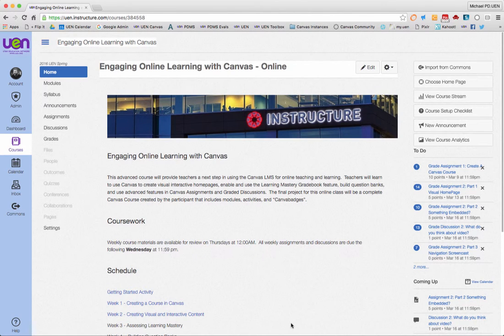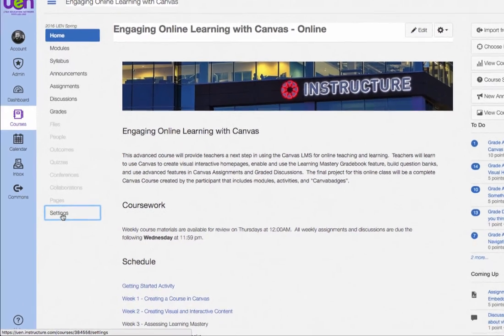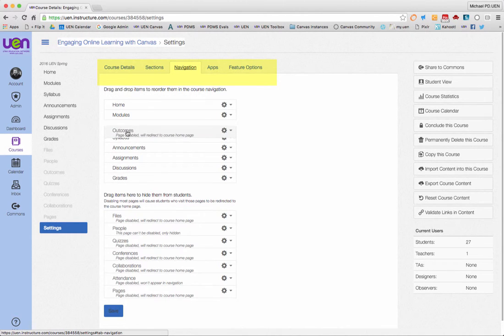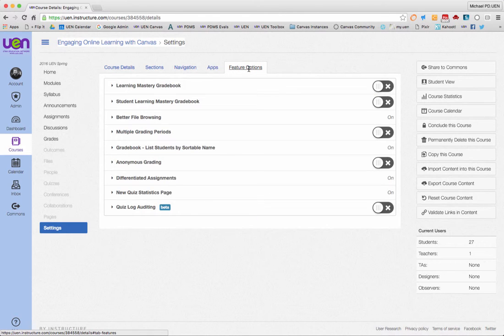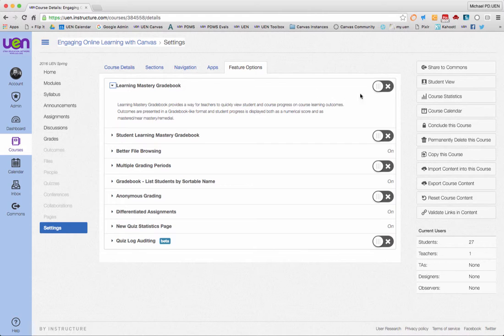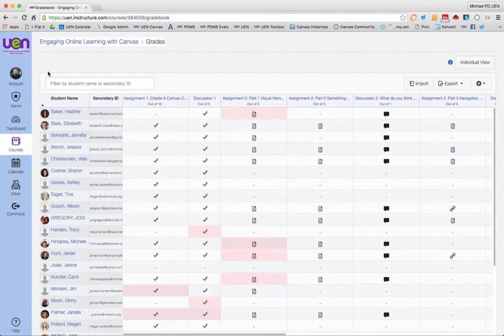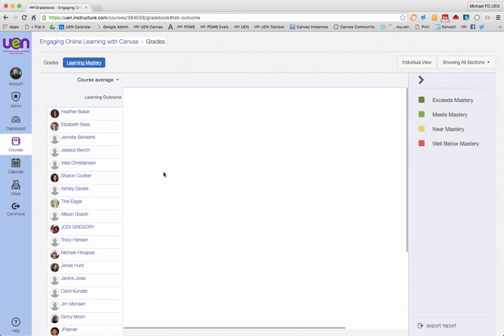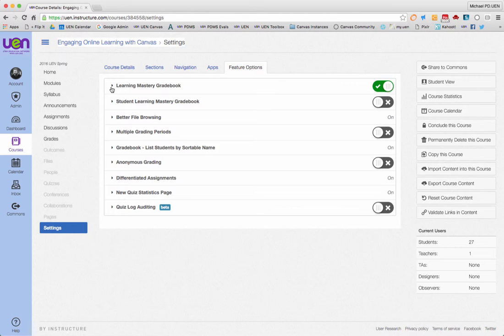Turning On Learning Mastery Gradebook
In this video you'll learn how to turn on the Feature Option "Learning Mastery Gradebook" in the Canvas LMS.  This video was orginally made for "Engaging Online Learning with Canvas", an online class from the Utah Education Network